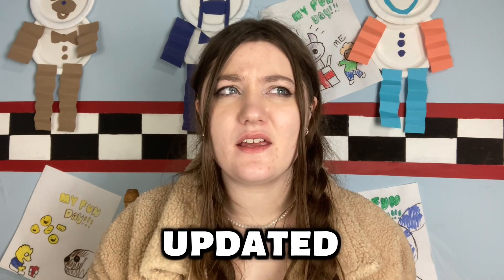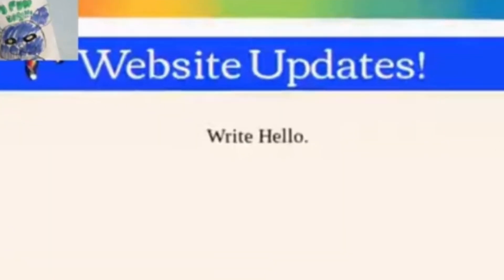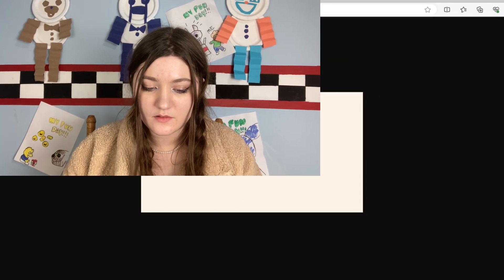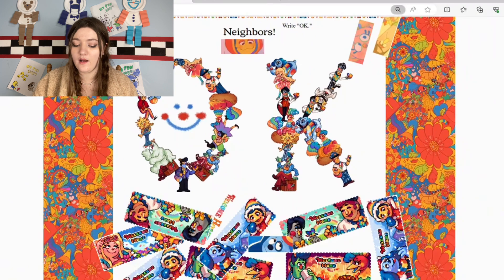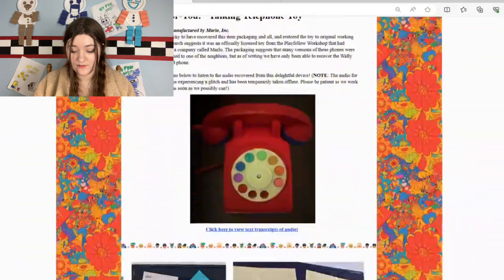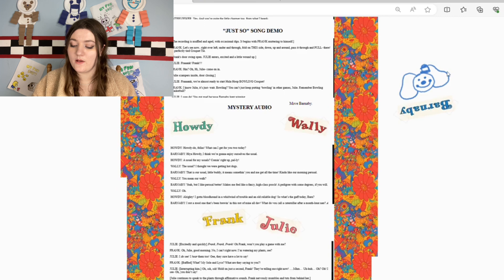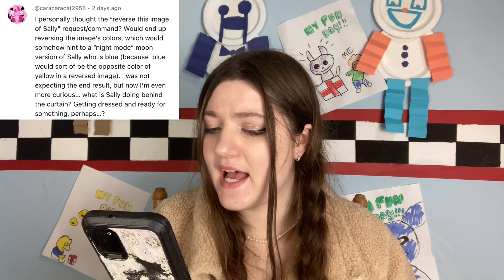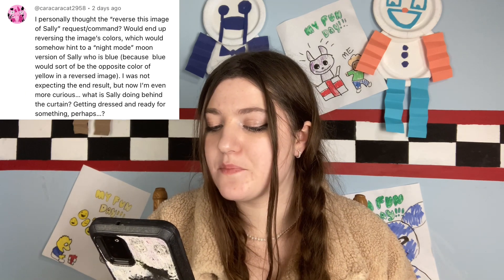NEW WELCOME HOME SECRETS! | Welcome Home Update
The Welcome Home website updated a few days ago and it answered A TON of questions. What I didn’t realize is that there were a few more secrets included in the update…

Timestamps:
0:00 - Introduction and Summary of the New Update
1:13 - Secret Messages
4:47 - Fan Theories and Observations
5:22 - Sally Starlet's Dark Side
6:23 - Who Is Communicating With Us?
7:04 - The Next Big Update
7:12 - Outro